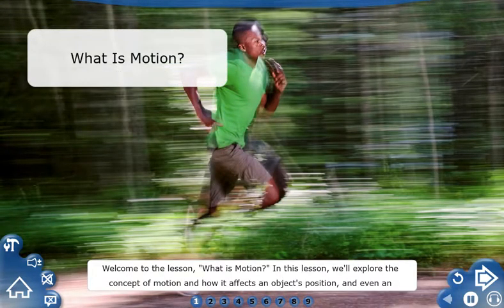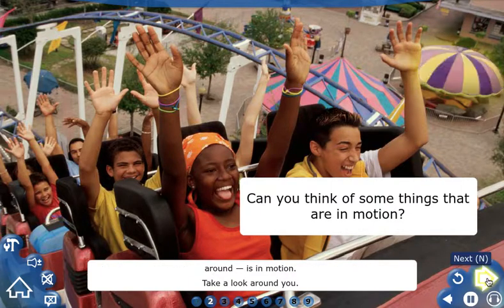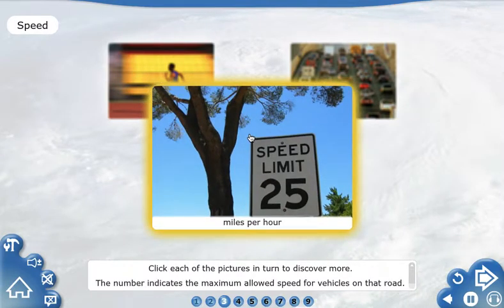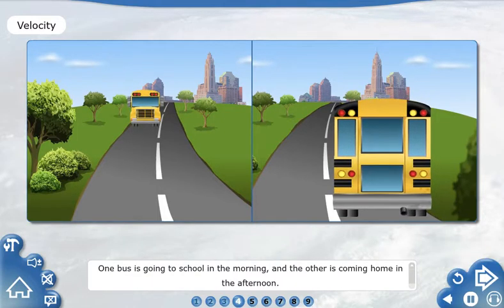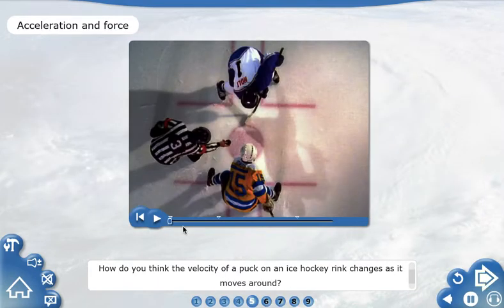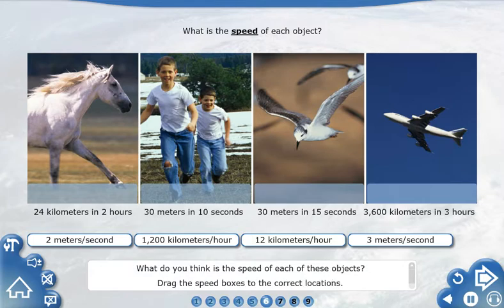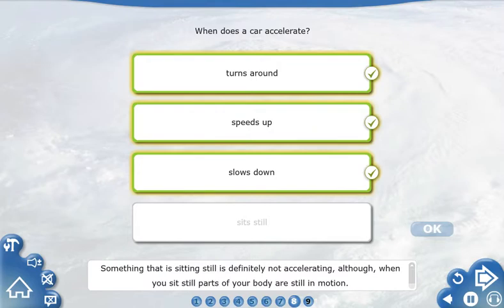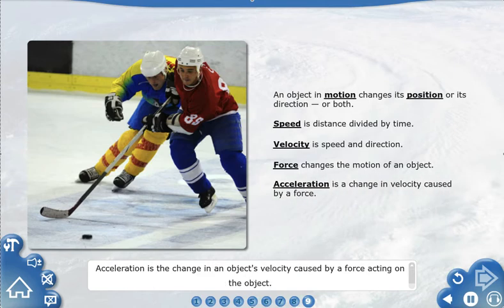Screen Recording 2020 12 29 at 10 11 27 PM 1